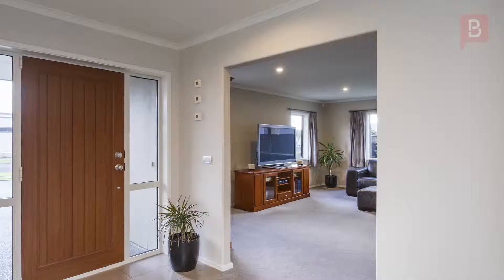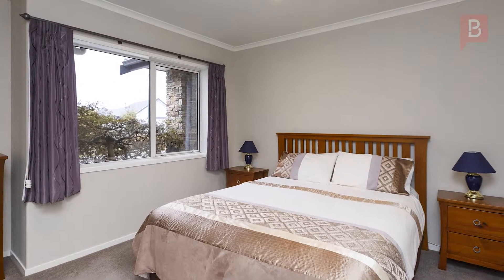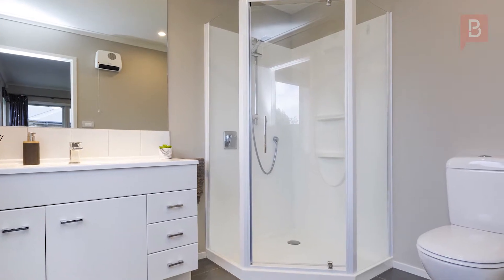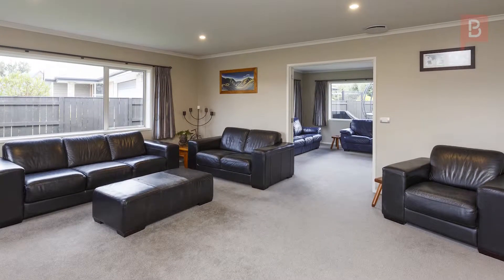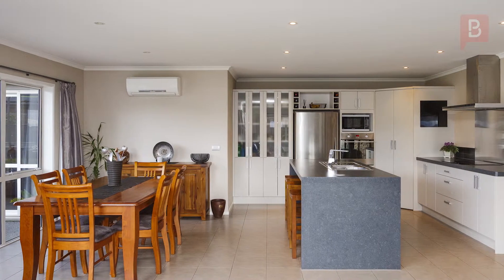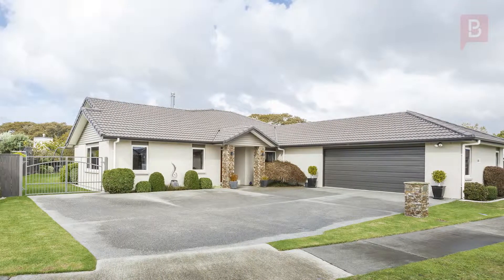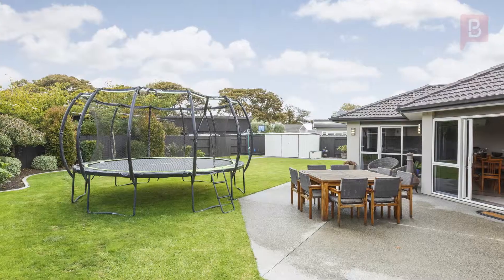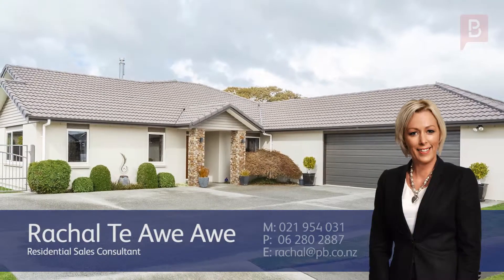10 Doncaster Court, Awapuni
Don't delay, make it yours today

You'll feel the warm embrace of this single level home from the moment you walk through the entrance. This 262m2 home built of solid block with plaster and schist exterior has all the space you need for your family.

This spacious family home features four generous sized bedrooms, the master with ensuite and walk in robe, opens onto the large patio area.

Ideally orientated for the sun, the living spaces will serve you well, the chef of the family will love the modern central kitchen that is not only visually appealing but functional too.

An expansive living/dining area with log fire and wetback will keep you warm in the colder months. The family room connects the indoor with the outdoors, the flow is seamless.

There's double plus garaging with plenty of room for the boat or campervan too. This home is an absolute delight and is faultless in its presentation. Call Rachal today for your personal viewing.

Rachal Te Awe Awe at Property Brokers Palmerston North. Call Rachal anytime on 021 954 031